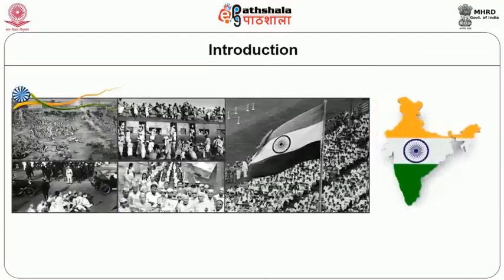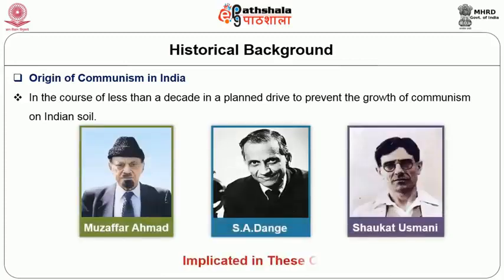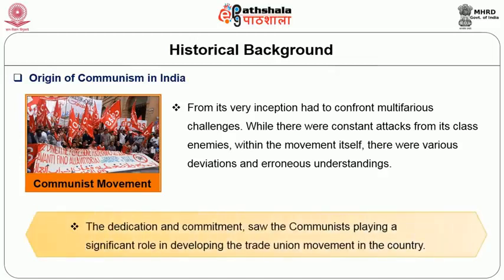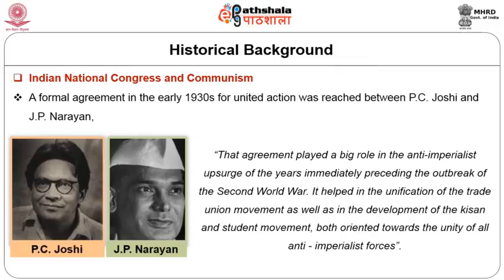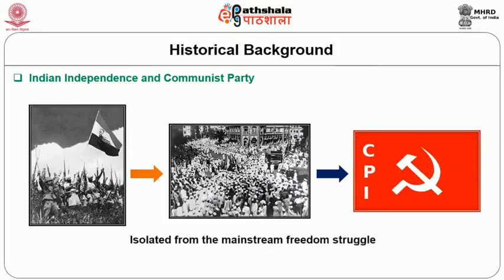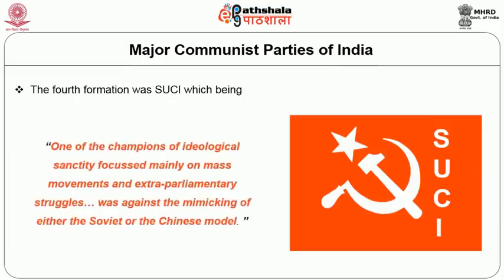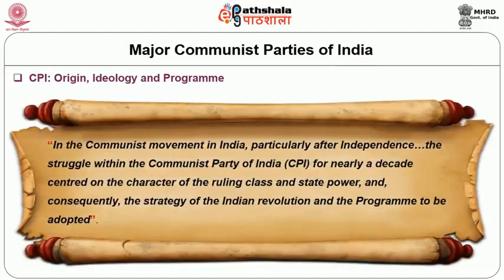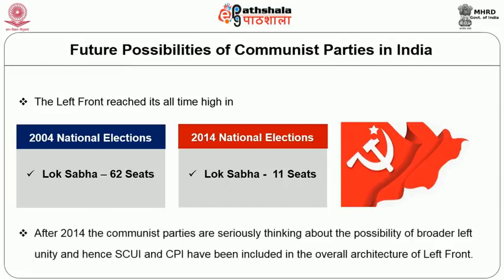M-09. Ideology and Social Bases of the Communist Parties